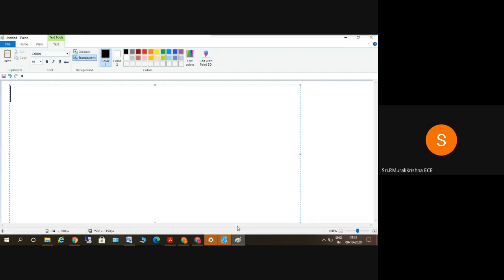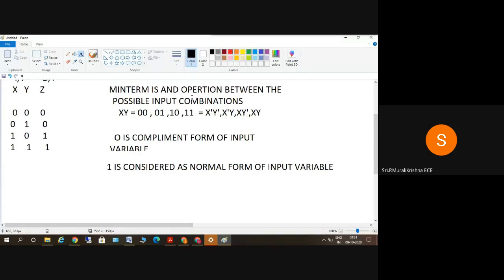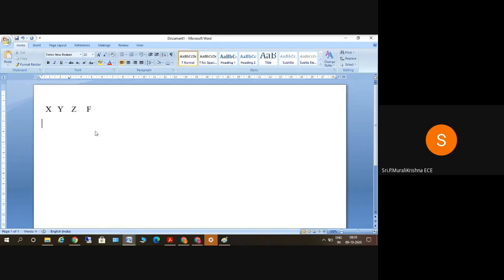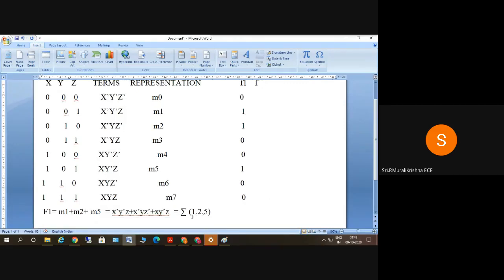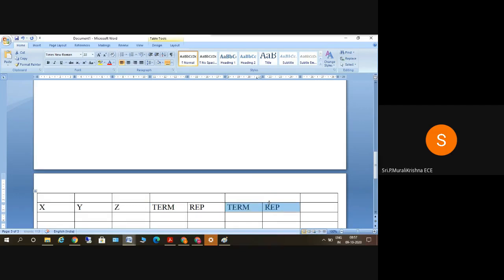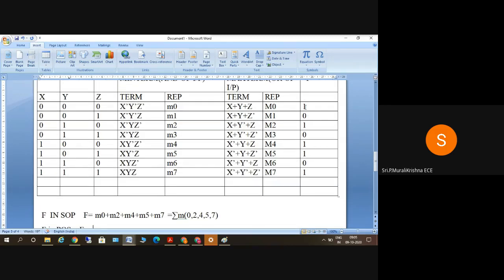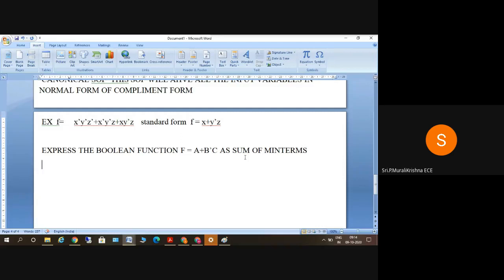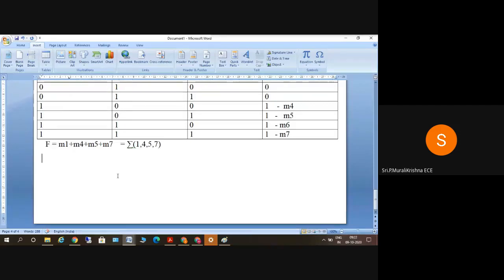DLD MINTERMS MAXTERMS